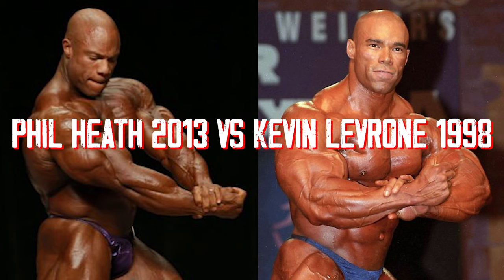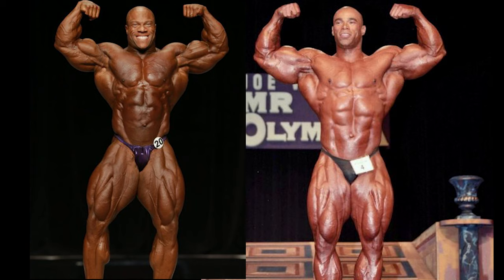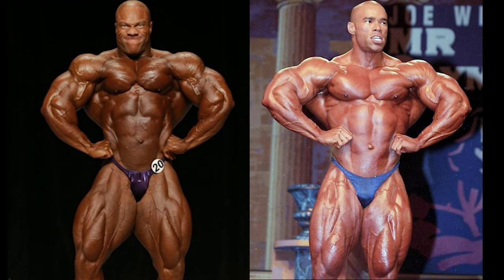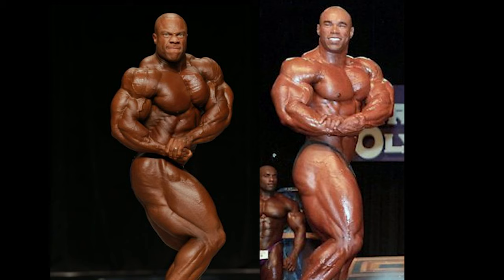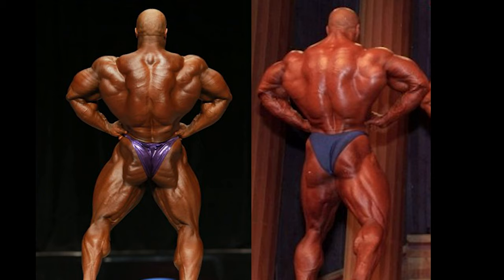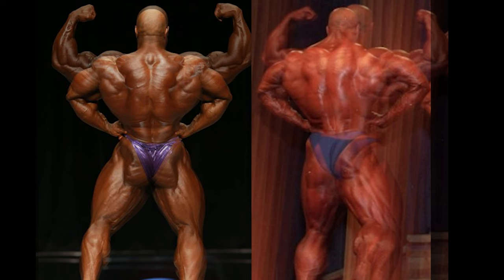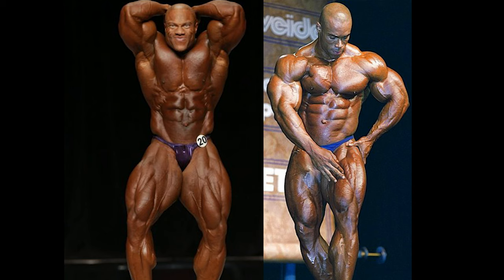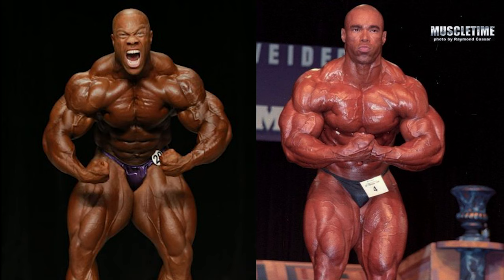Phil Heath (2013) vs Kevin Levrone (1998)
Who is the real king of the 3D muscle bellies?